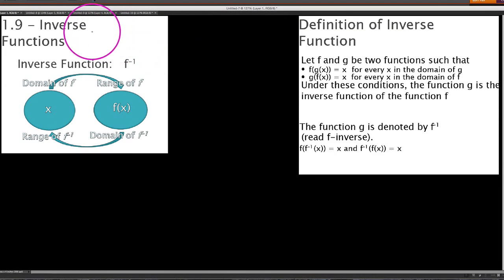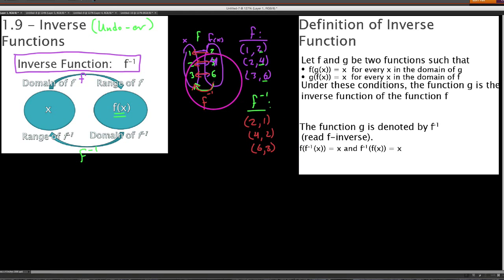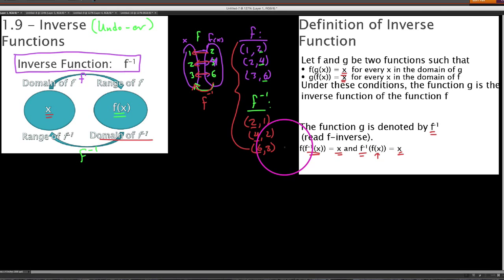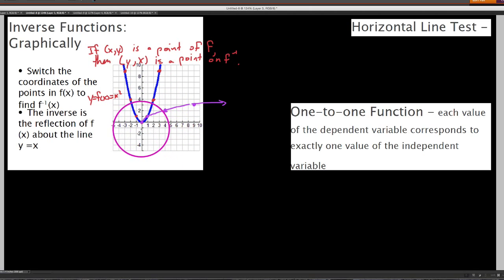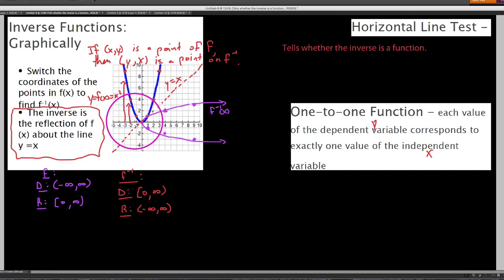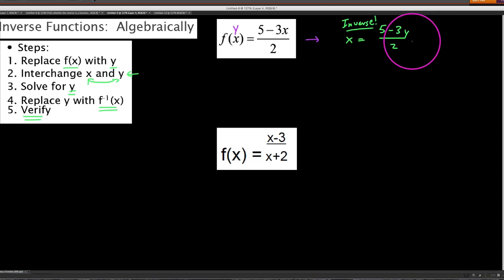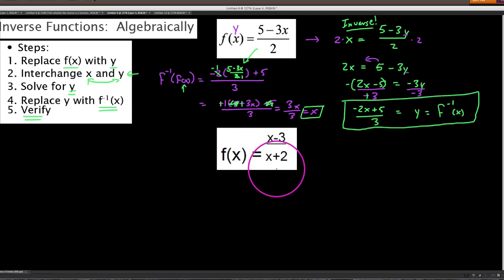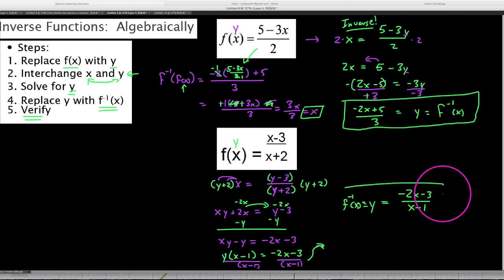HPC 1.9.1 Inverse functions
In this video I define inverse functions.  I also share how the graphs of inverse functions are related.  I cover the horizontal line test to see if function inverses are themselves functions.  Lastly I demonstrate how to find inverse function algebraically.